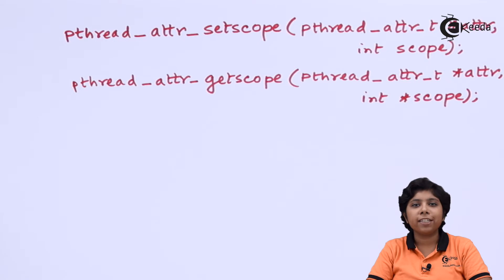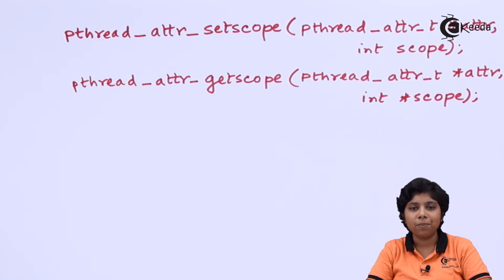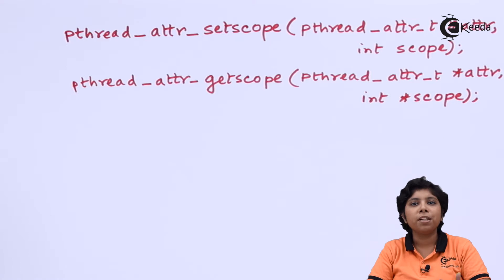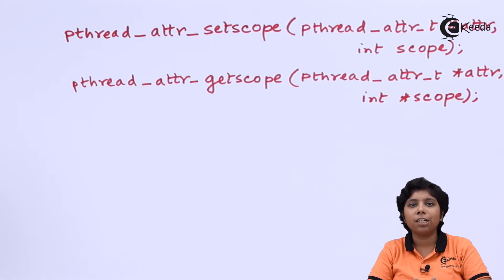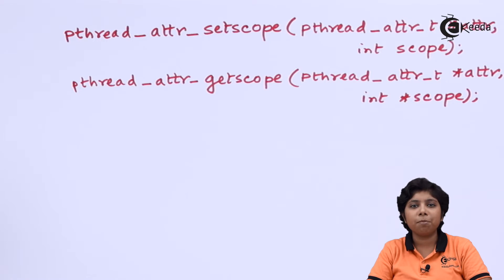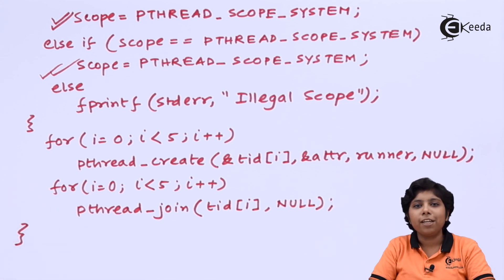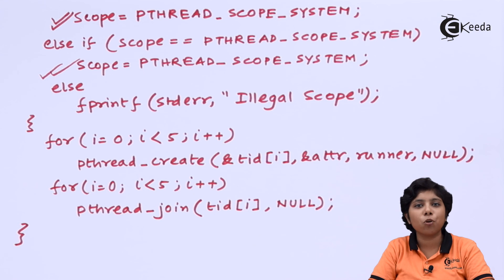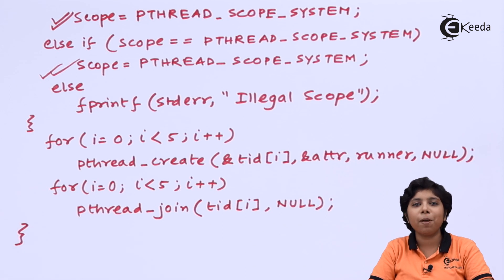Thread Scheduling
Happy Learning : )